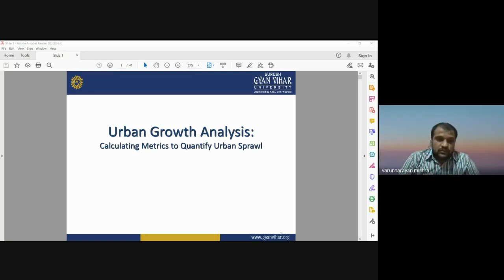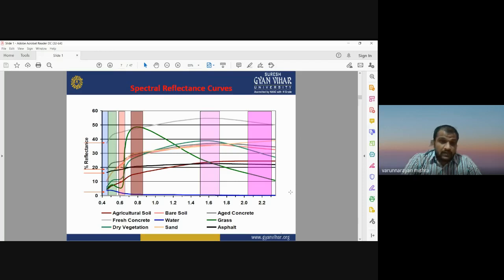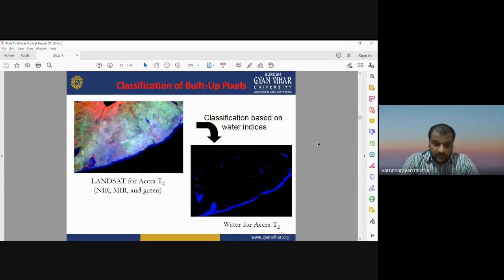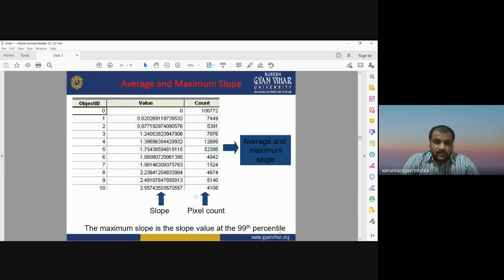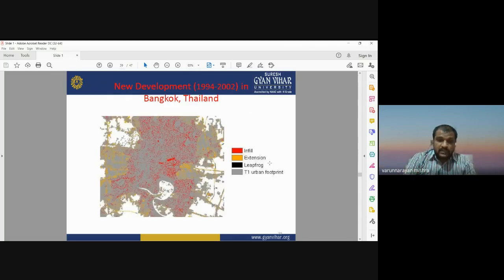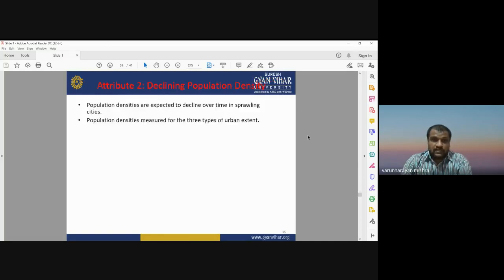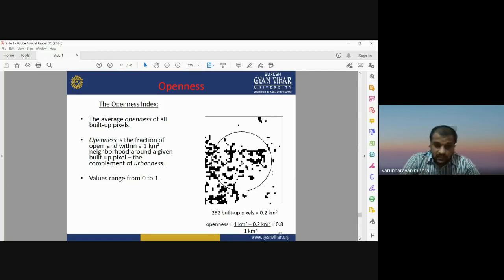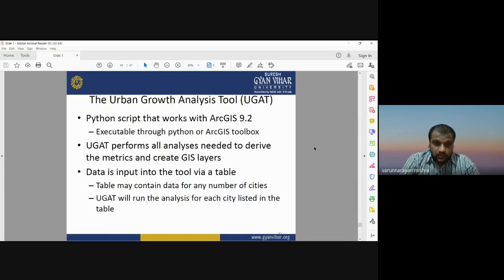Urban growth analysis using various metrics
This video lecture is about the use of several metrices used in urban growth analysis.